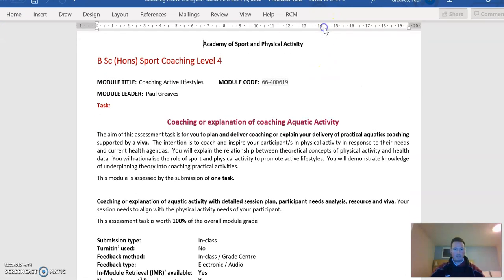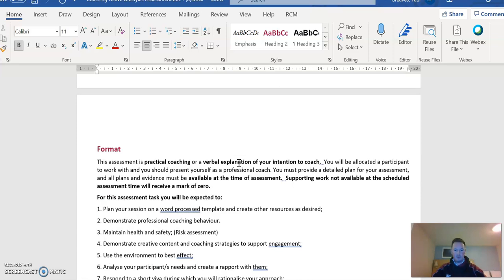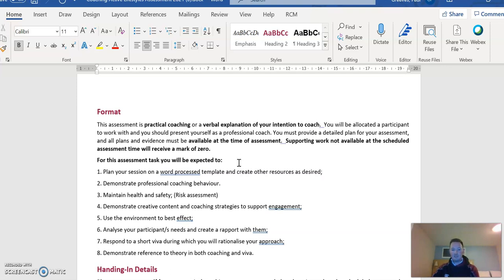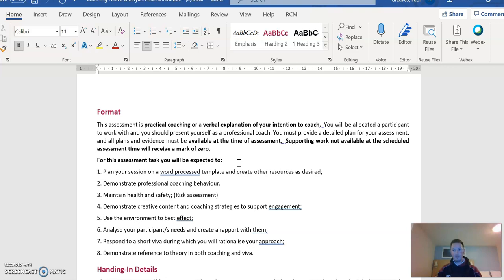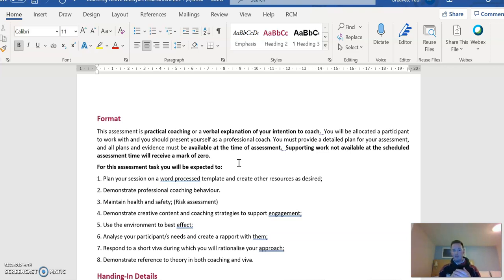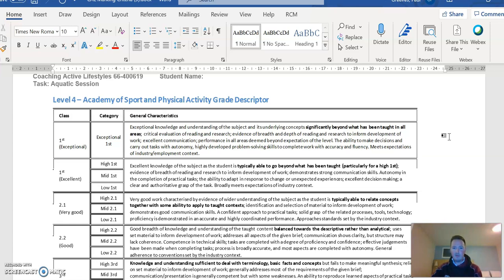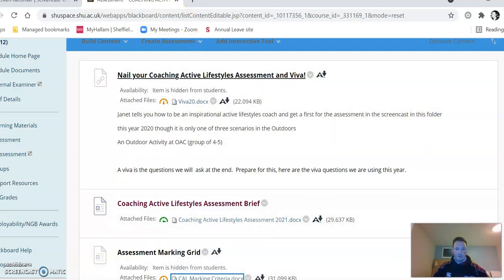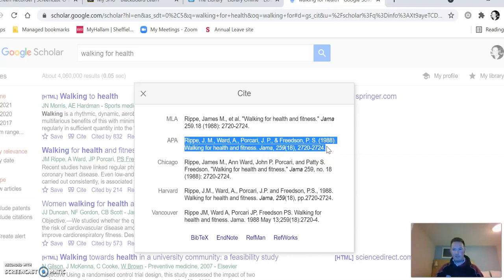Coaching Active Lifestyles Assessment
This video is intended for Level 4 students undertaking the Coaching Active Lifestyles assessments.